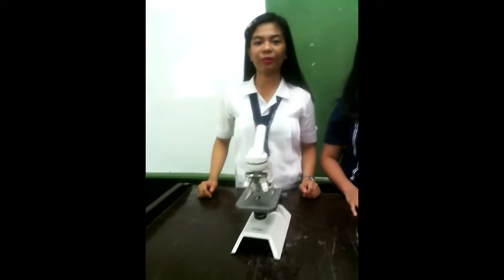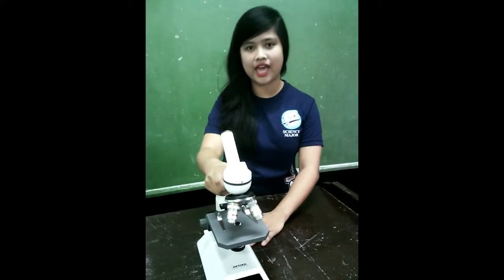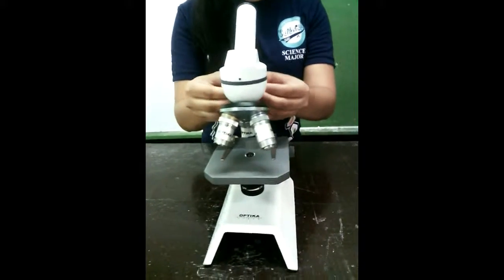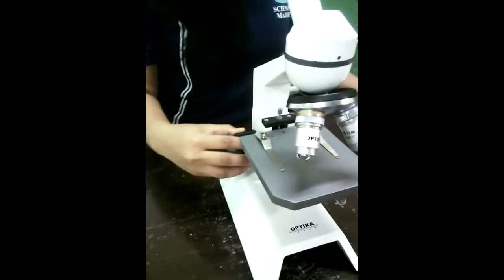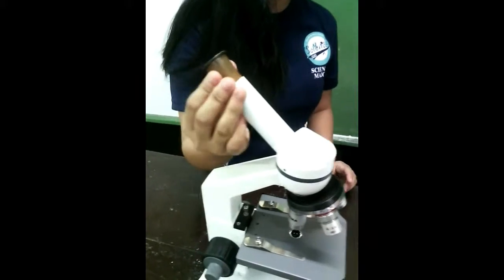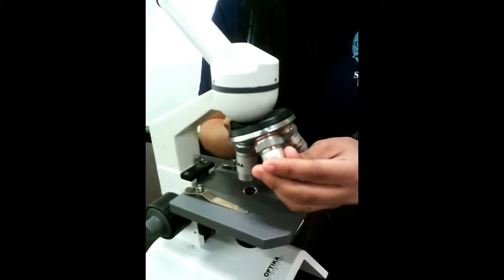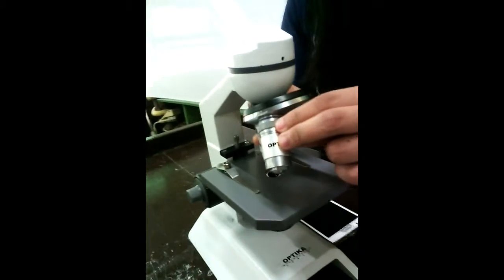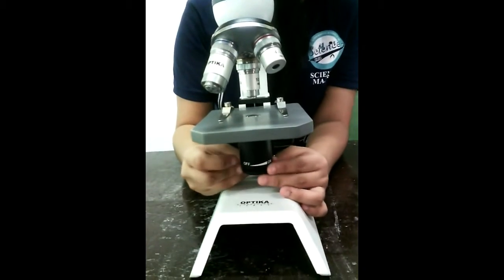Tutorial: Parts of the Compound Microscope and How it works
Created by:
Garay, Jenny Rose M.
Mendoza, Ezekiel N.
Sales, Camille Joy P.

Submitted to:
Ms. Villarba